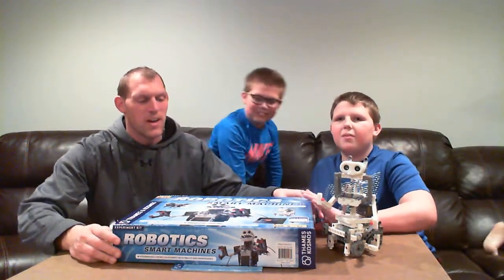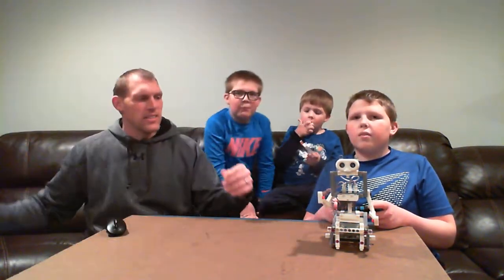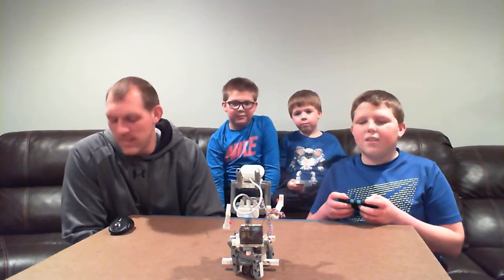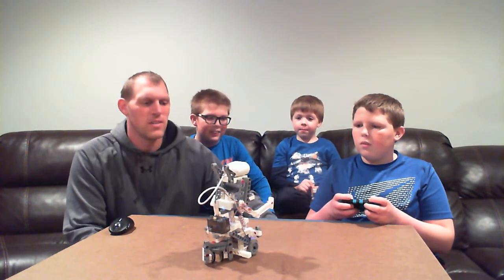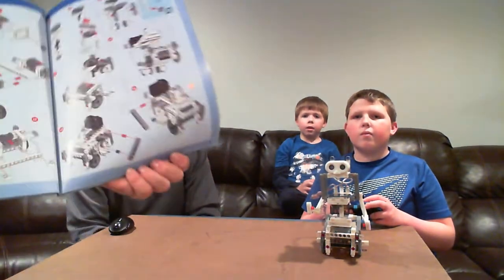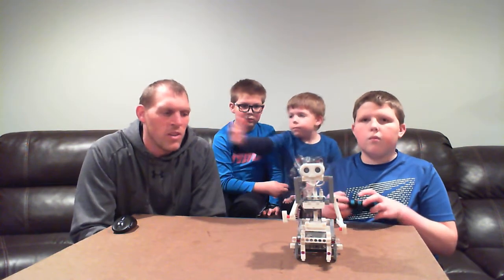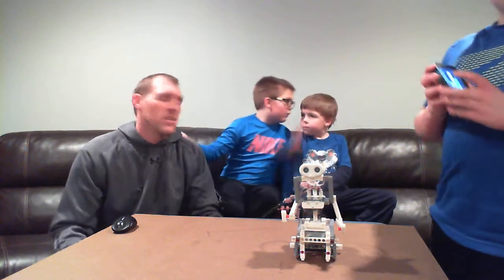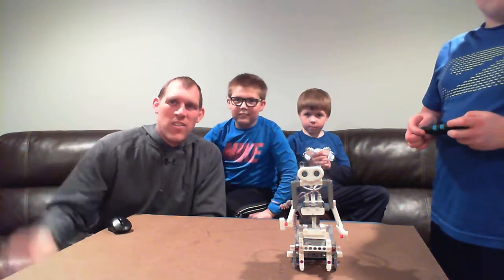Robotics Smart Machines - Spy Bot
A demo of the spy bot and an overview of the Robotics Smart Machines kit.